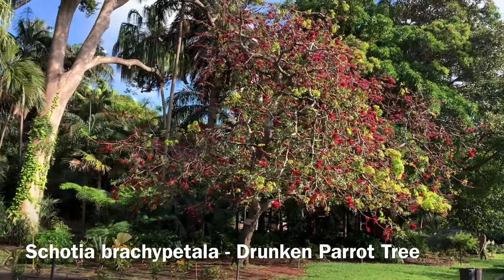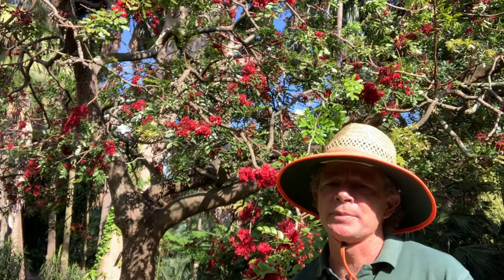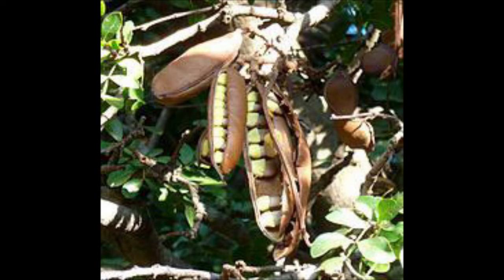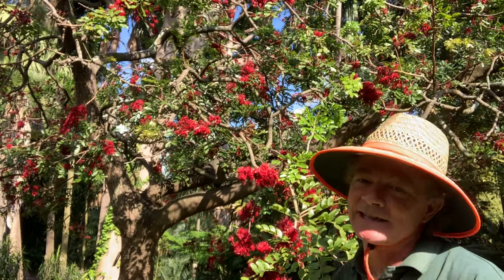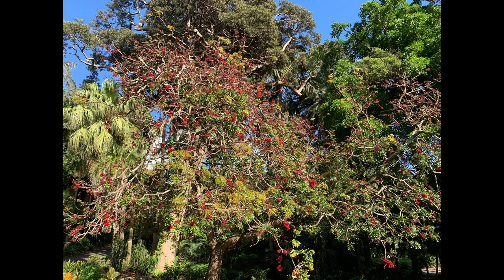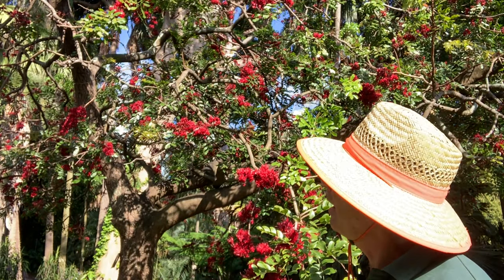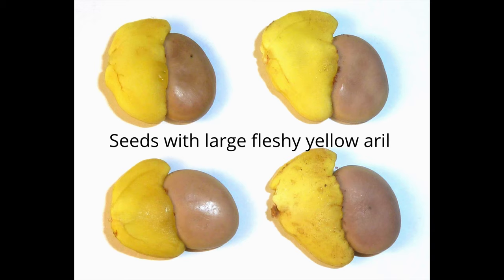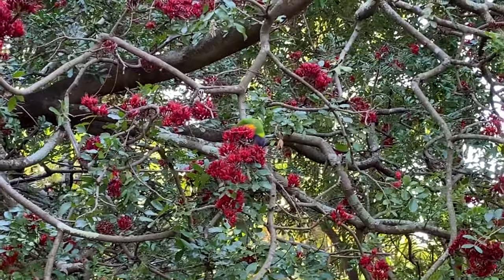Schotia brachypetala - Weeping Boerbean or Drunken Parrot tree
This small tree from Southern Africa is a magnet for birds when its nectar rich red flowers emerge in spring. Learn more with horticulturist and Manager, Volunteer Programs, Botanic Gardens Greater Sydney, Paul Nicholson.